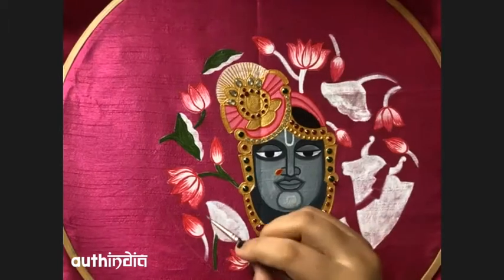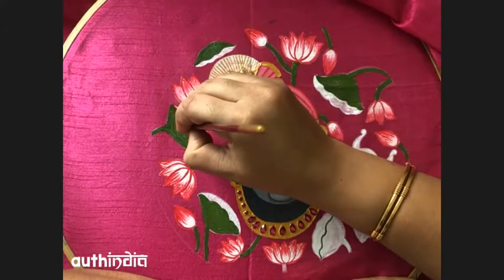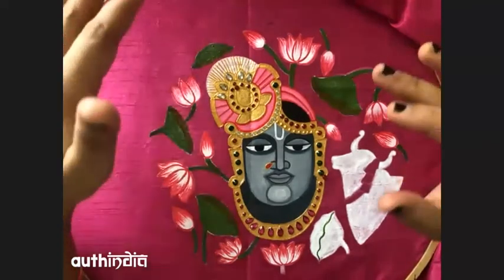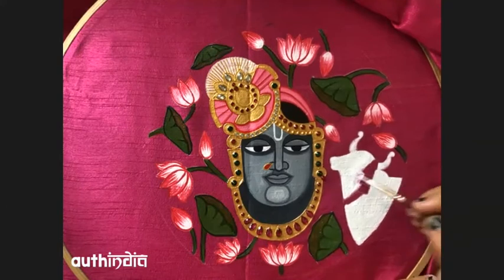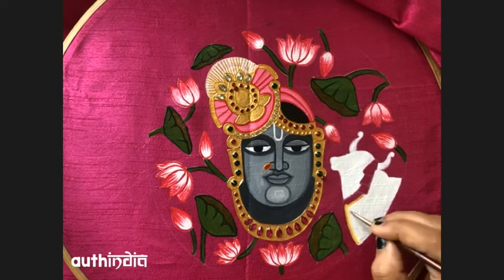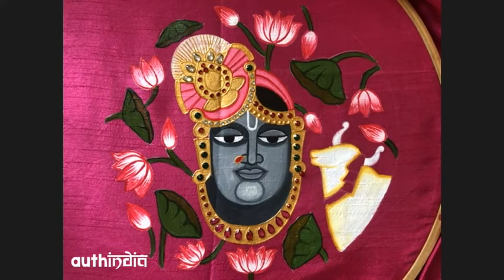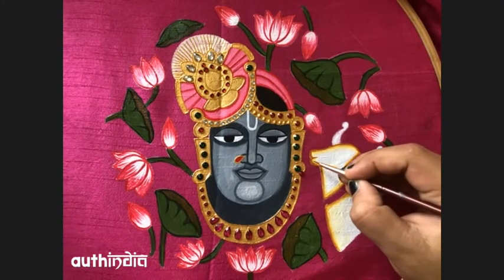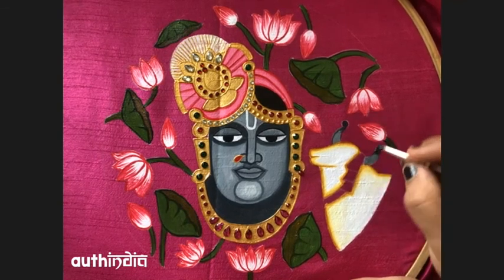Tanjore Style Shrinathji Painting | Learn to Paint Lotus & Cow | Fabric Painting Tutorial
Learn to create Lotus & Cow of Shrinathji motifs in Tanjore style on Silk fabric and add an aesthetic touch to your couture.